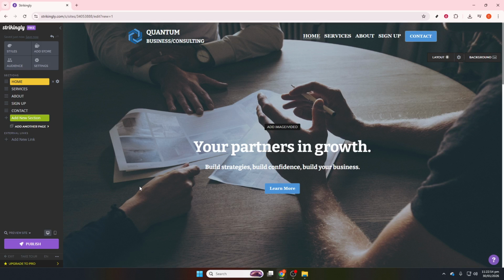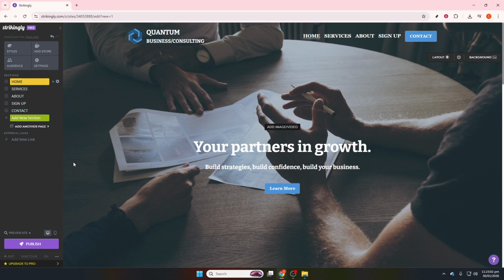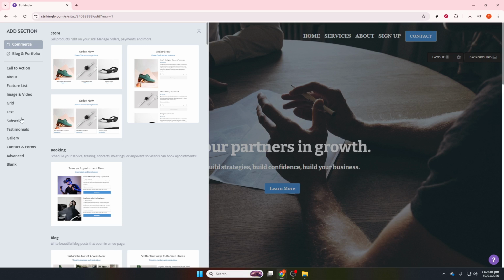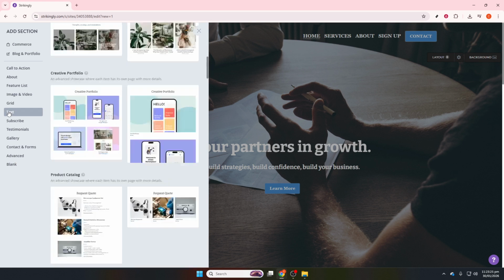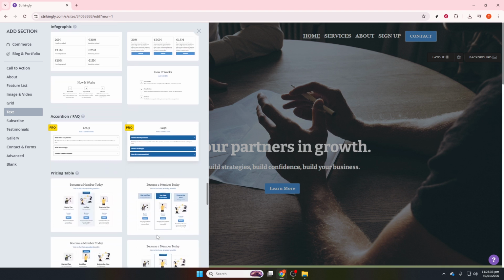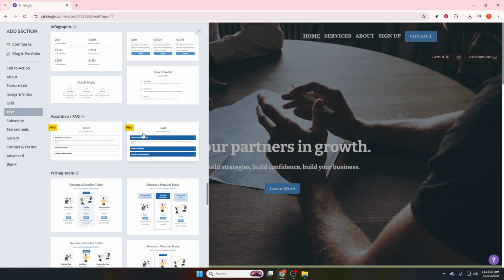How To Add FAQ To Strikingly Website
Answer your customers' questions before they even ask. 🙋‍♂️ In this video, I show you the 2026 Updated Guide on How to Add an FAQ Section to your Strikingly Website.